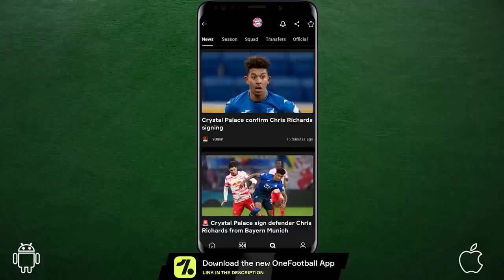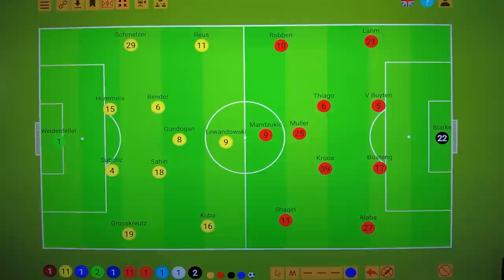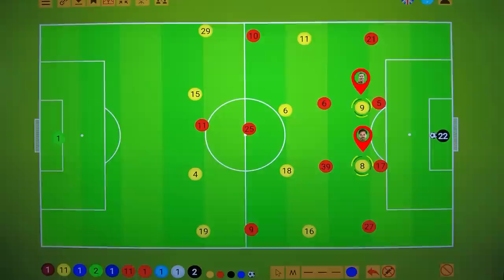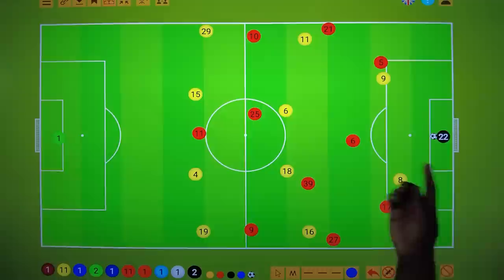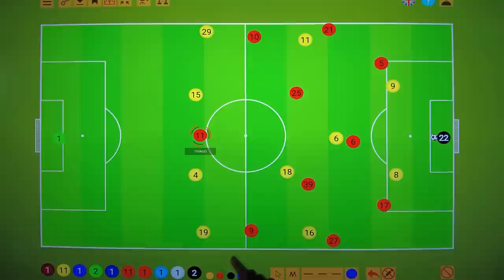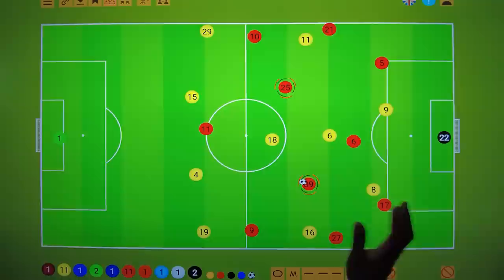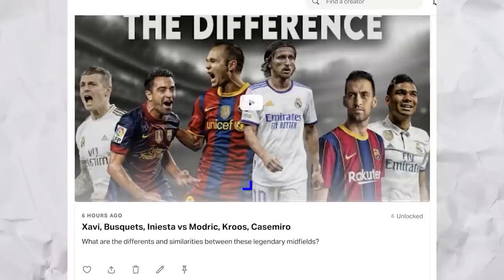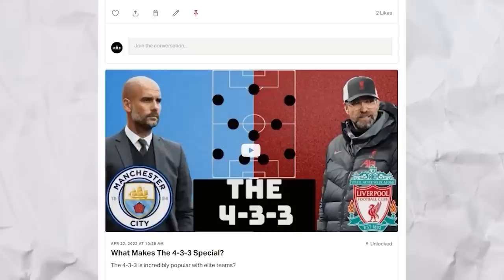How Klopp Beat Pep In Their First Meeting | Bayern Munich 2-4 Borussia Dortmund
What tactics were on display from these two legendary managers